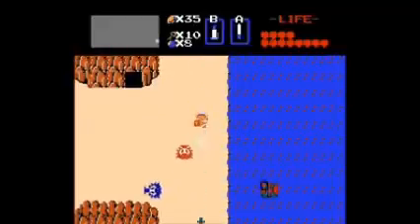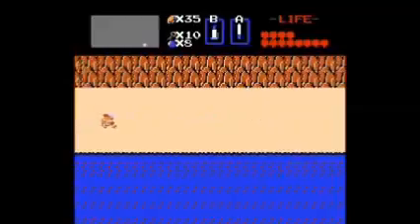The Legend of Zelda: Part 4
In this part we start up dungeon 4 as well as getting more overworld items!